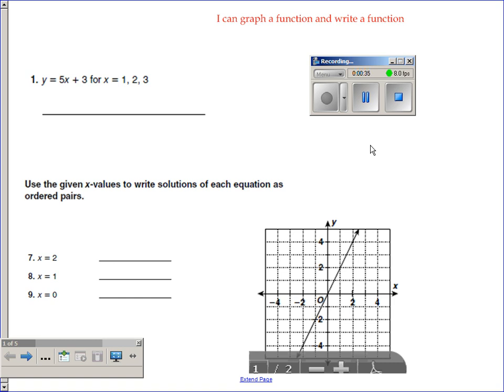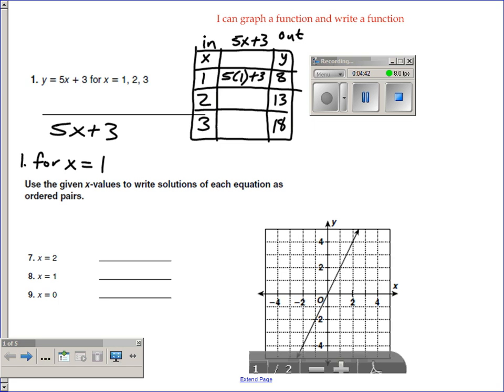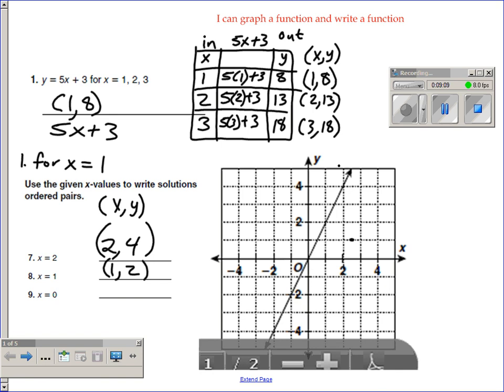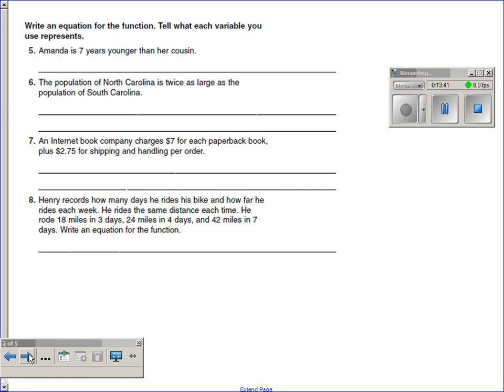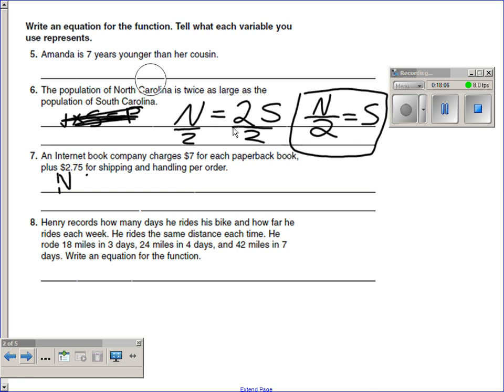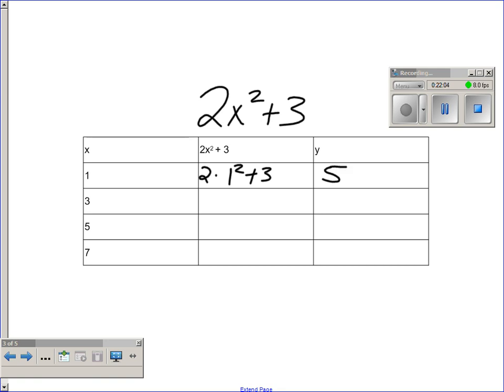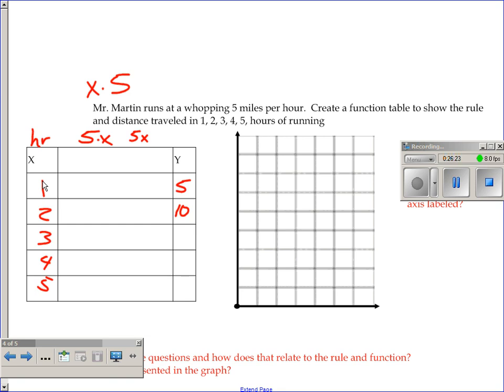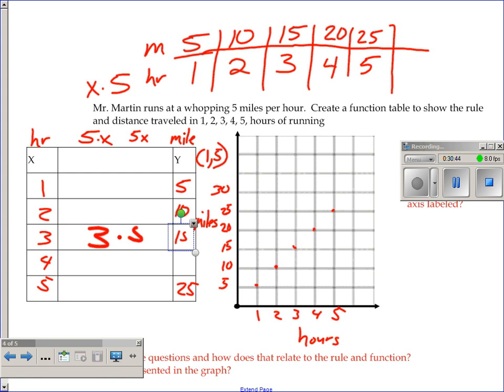8 3 extension